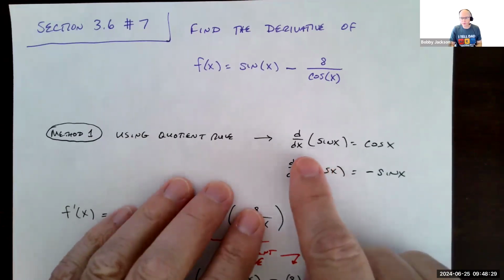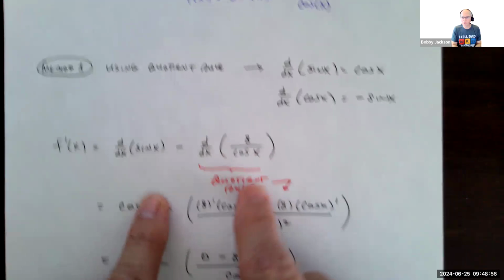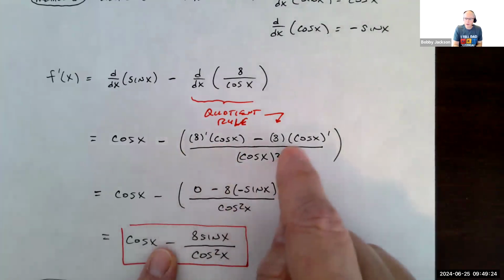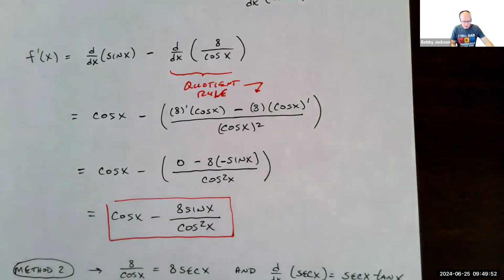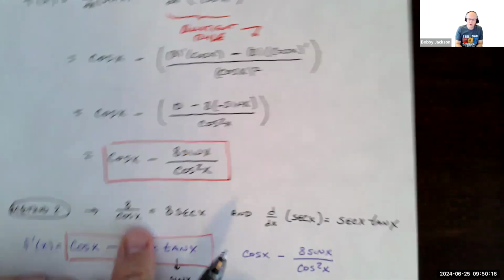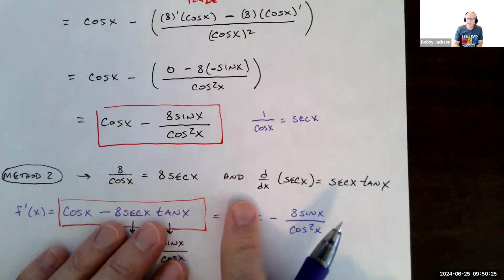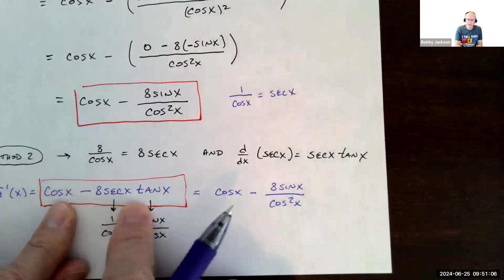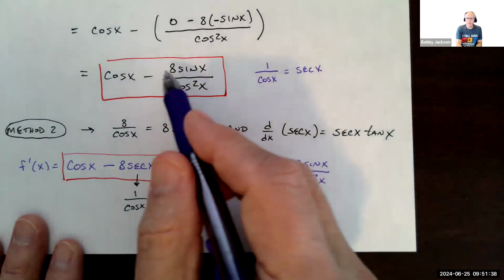Achieve Section 3.6 Number 7